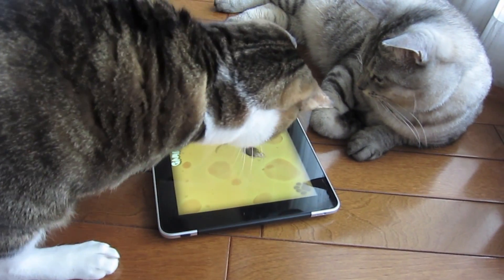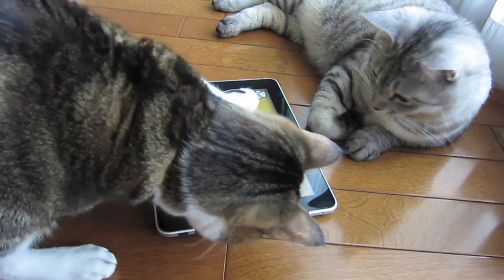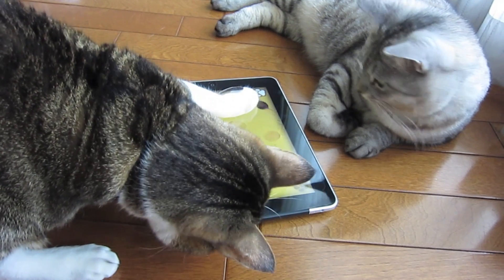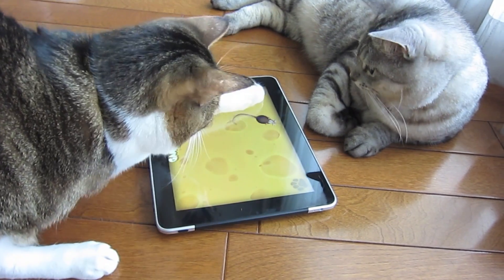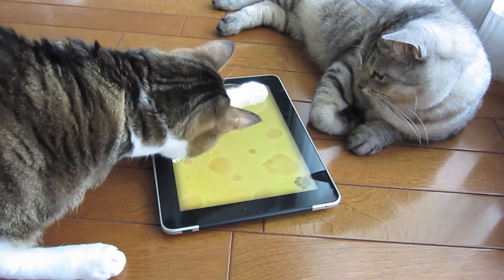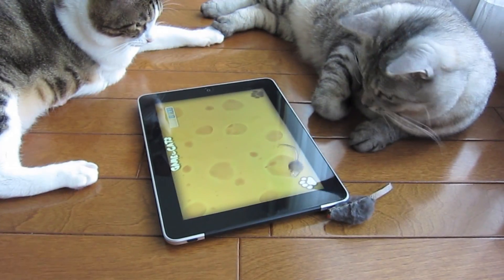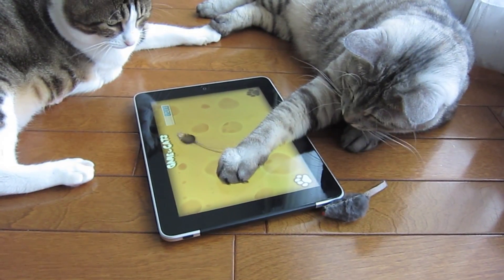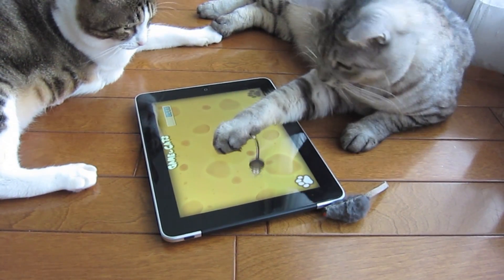Game for Cats iPad